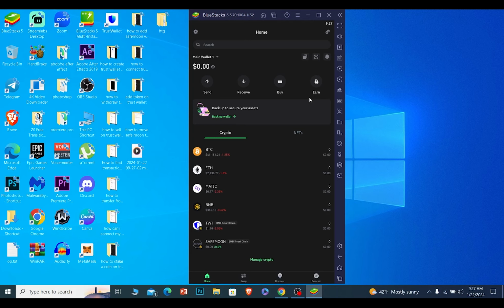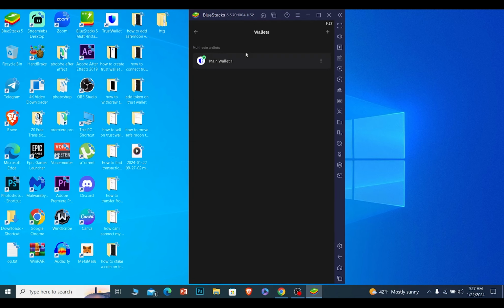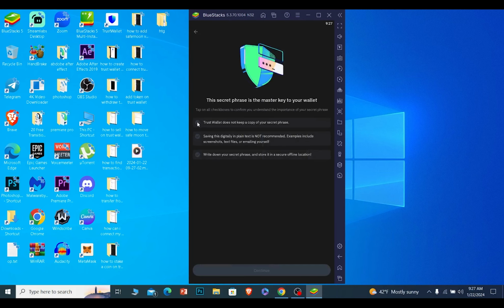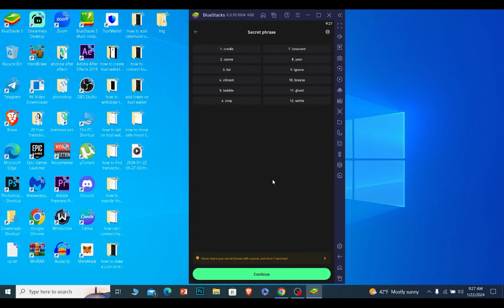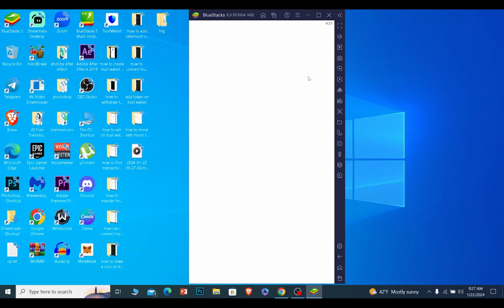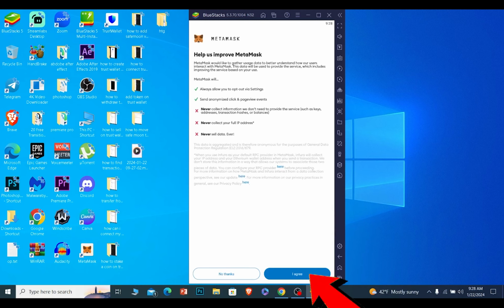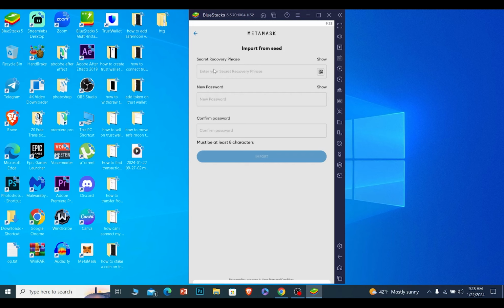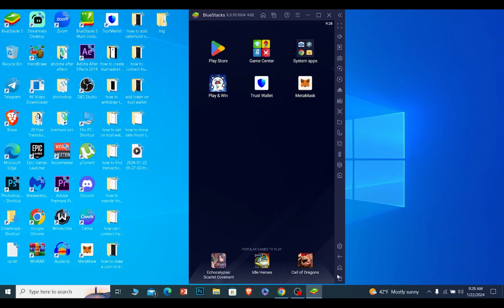How to Import to Metamask From Trust Wallet (2024)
This video walks you through the step by step process of how to Import to Metamask From Trust Wallet. Are you looking for a way to easily bring your crypto assets from Trust Wallet to MetaMask? Look no further! This quick and easy tutorial will show you how to do it in just a few simple steps.